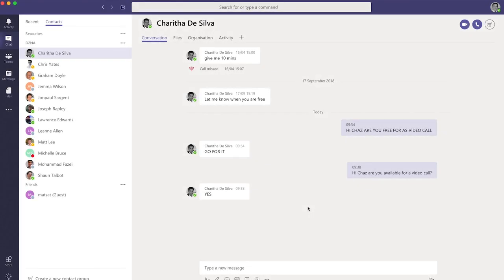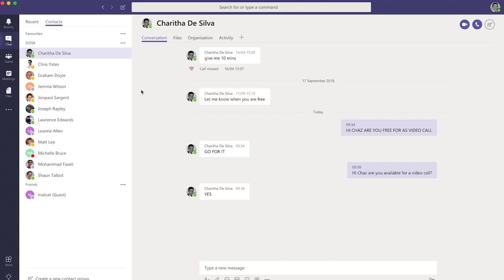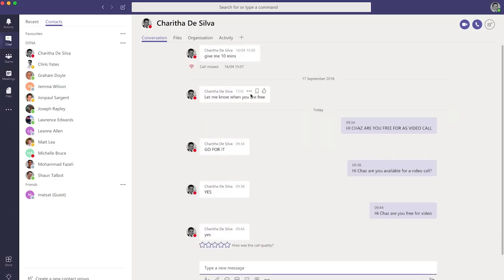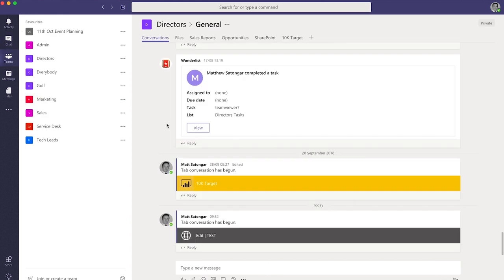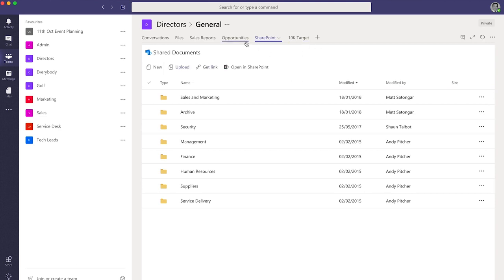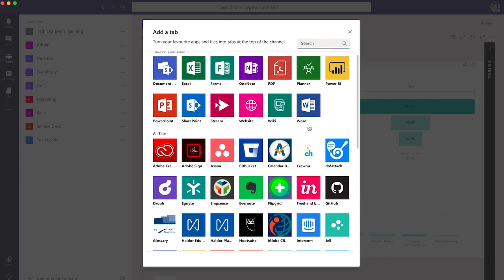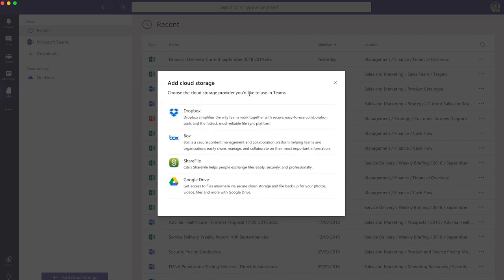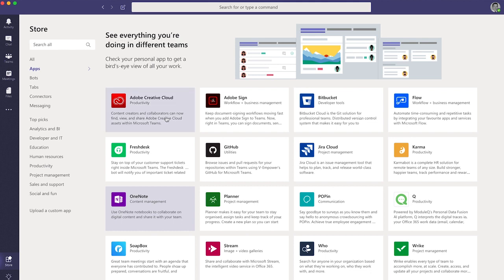Business Tech Weekly | Ep 6 | Engineer Spotlight - Microsoft Teams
Our Engineer Spotlights feature overviews of the latest software, hardware and applications by one of our D2 Tech Team. Each episode, they will talk you through pros and cons, uses and limitations and ways in which you can use the products to enhance business operations.

This week, our Director, Matt takes us through Microsoft Teams – the unified communications software platform that brings together online workplace chat, meetings, notes and a multitude of other Office 365 apps in one place. In the overview, he demonstrates some of the main features and how we use Teams at D2NA.

We hope you find this demo useful. If you have any questions or would like to learn more about how you might be able to incorporate Teams into your business, please feel free to get in touch.